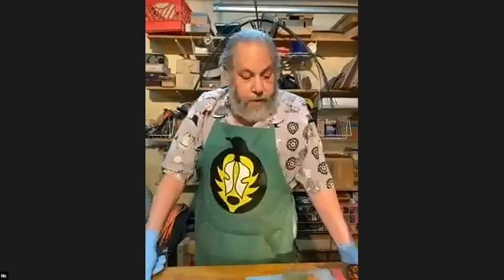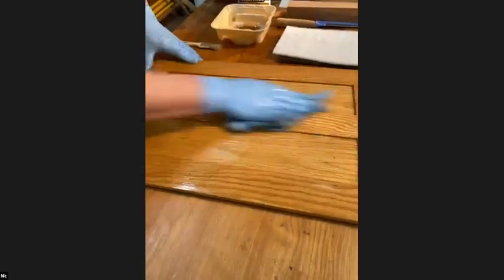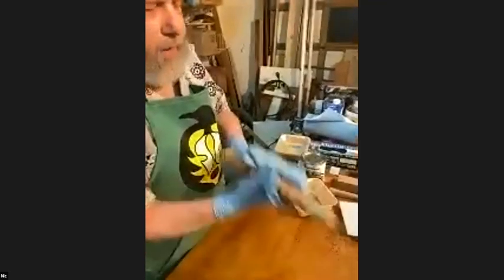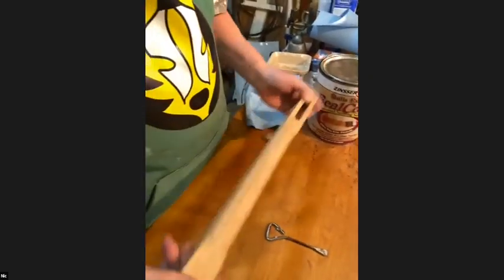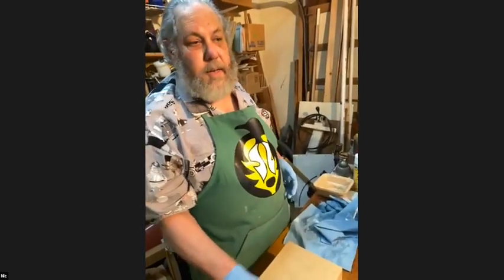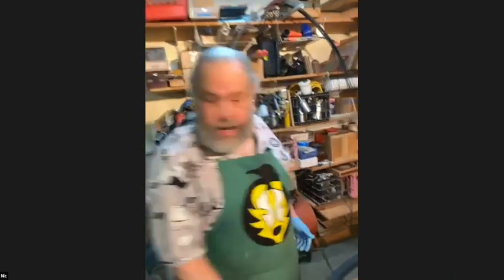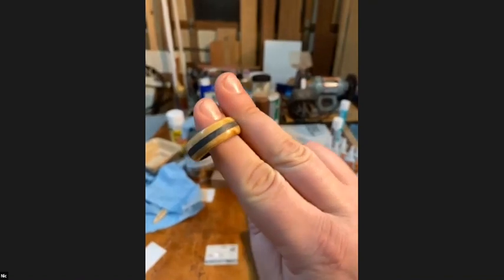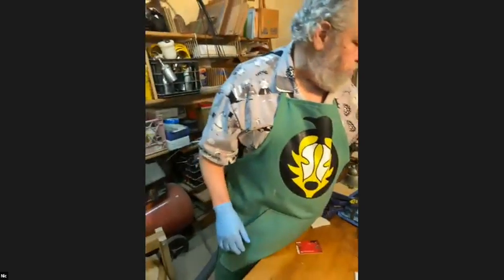General Meeting - Michael Dresdner on Finishing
Finishing is often regarded as difficult, risky, dangerous, and demanding of special talents and finicky, expensive equipment. Forget all that. Using only commonly available materials, you'll learn three simple finishes that anyone can do easily, quickly, and successfully with no experience, and without brushes, guns, or special equipment. Michael also gets peppered with questions in response to which he demonstrates his deep knowledge.